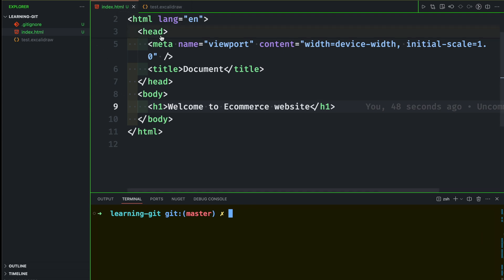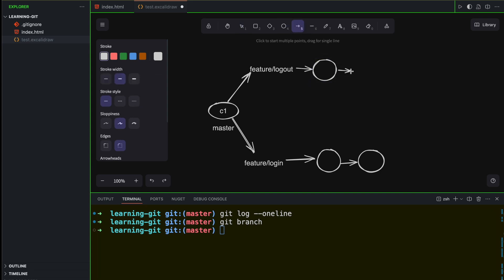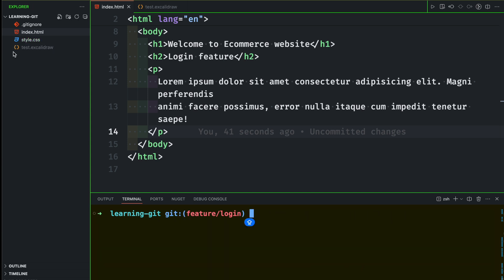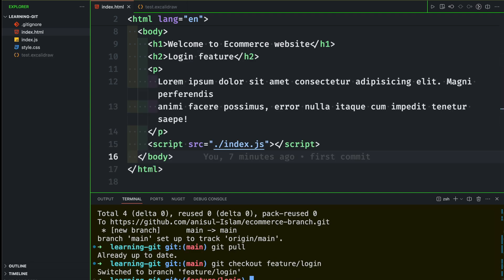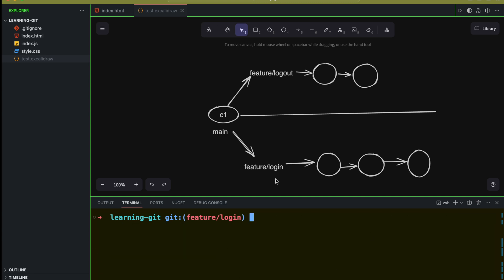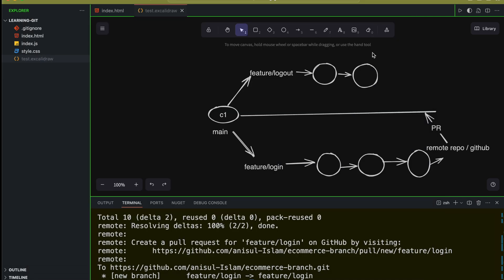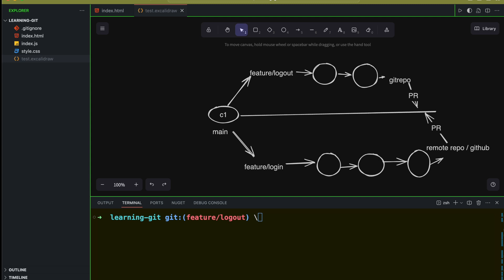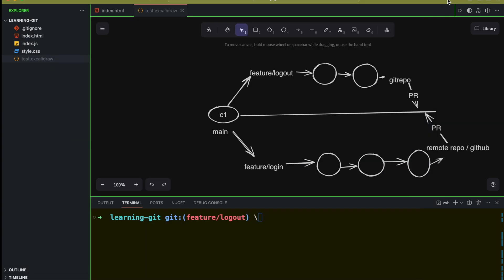Part-3 | Mastering Best Practices for Git Branching and Merging